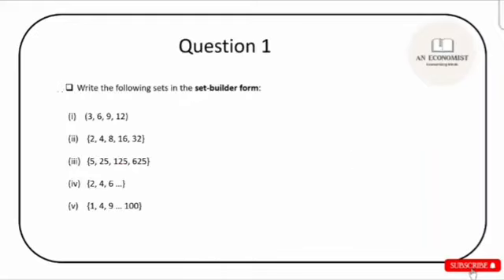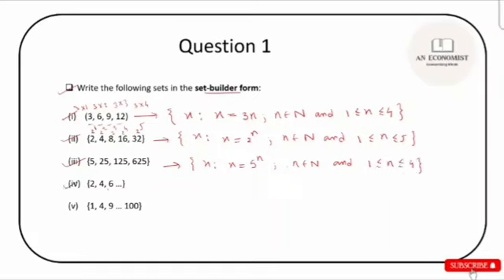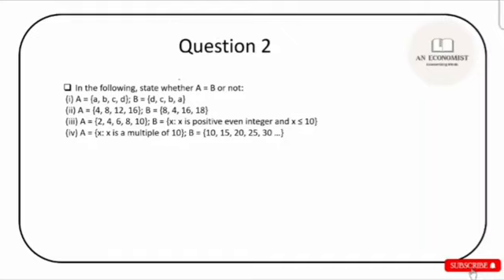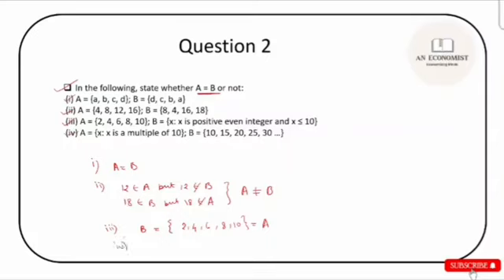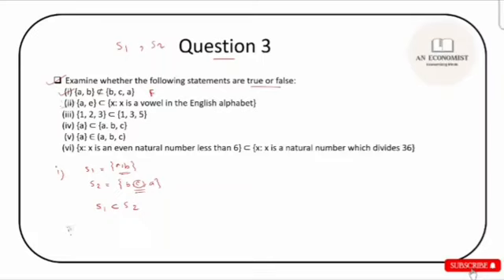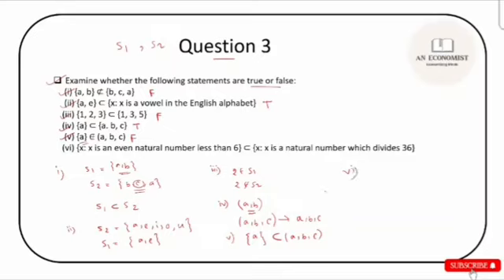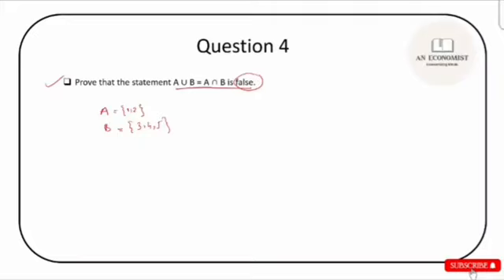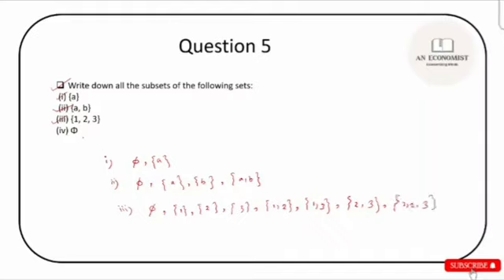Lecture 2 | Set Theory Problem Set 1 (Basic) | Mathematical Economics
In this video, I solve a variety of numerical problems related to set theory, covering essential concepts like union, intersection, complement, and difference of sets. These examples will help you understand how to apply set theory in solving mathematical problems. Perfect for students preparing for exams or anyone looking to strengthen their understanding of set theory!